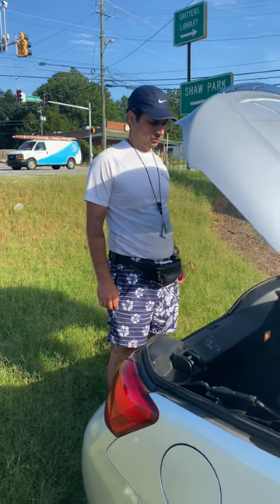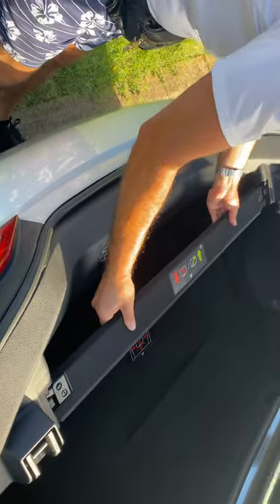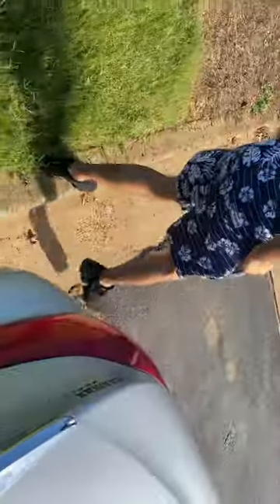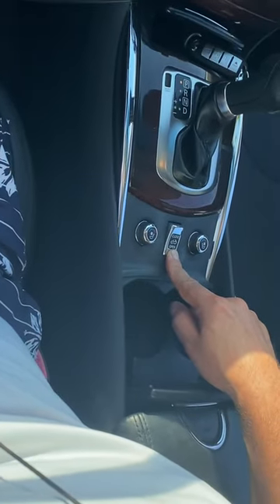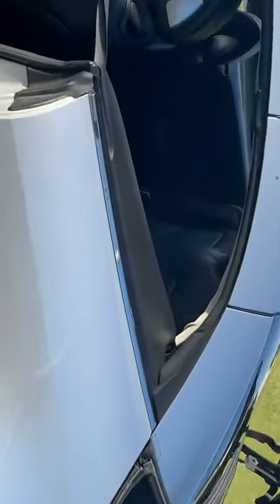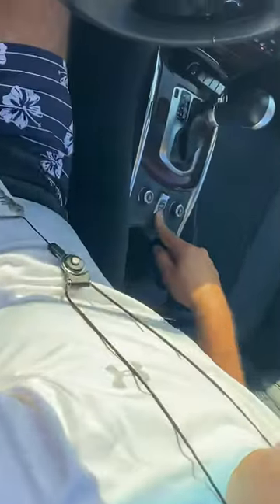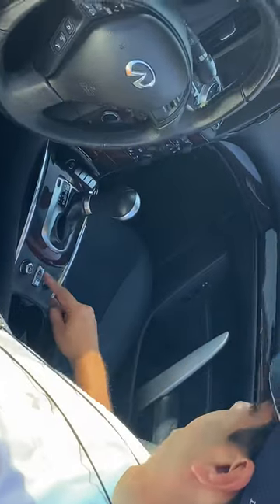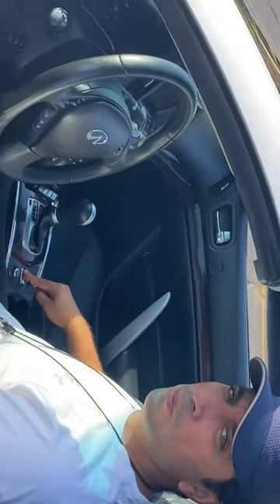G37 Convertible top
How to operate the convertible top G37